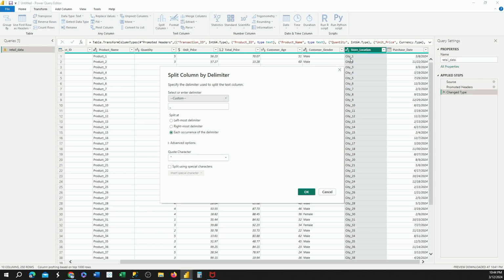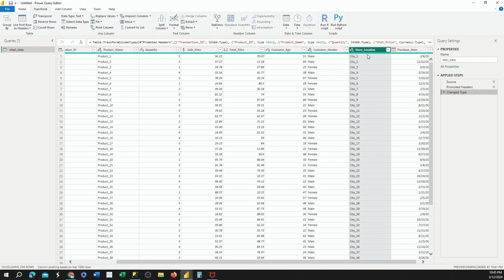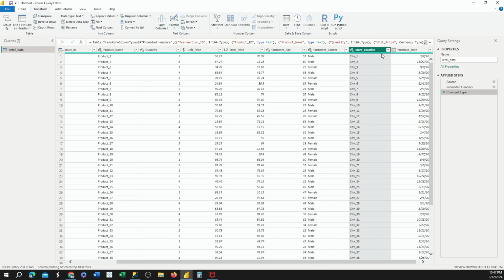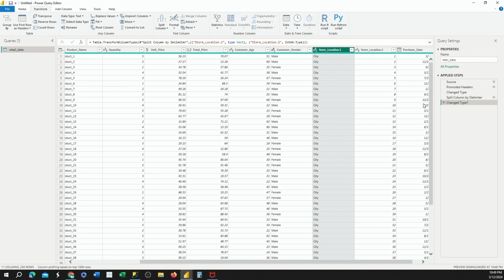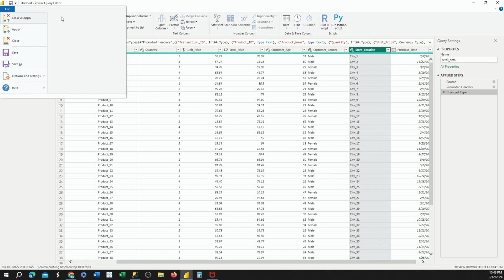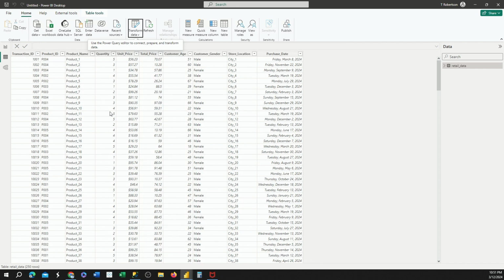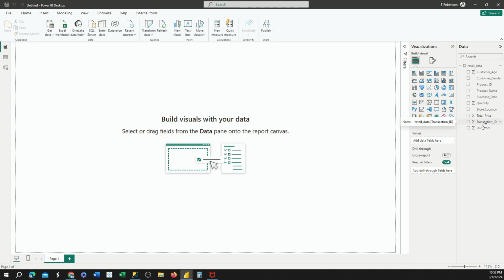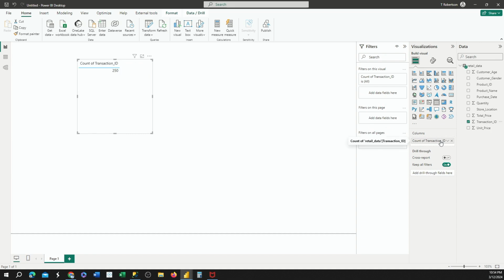Check out Lesson 4 Part 2 as I Introduce Power BI to my Class in My Online Course Power Of the BI